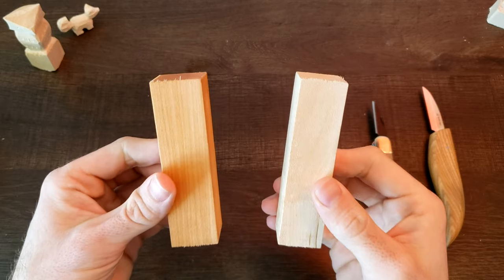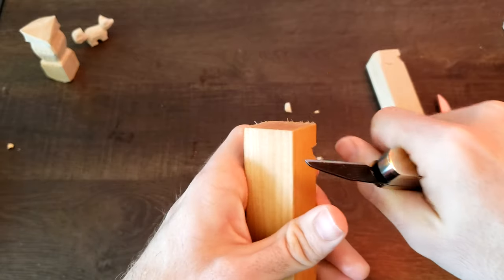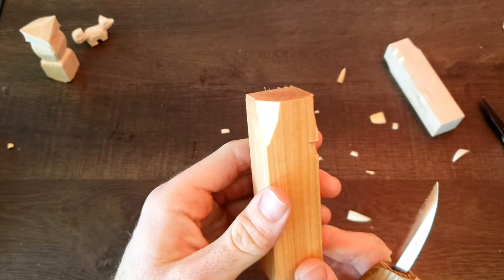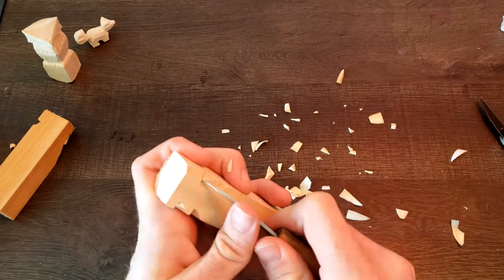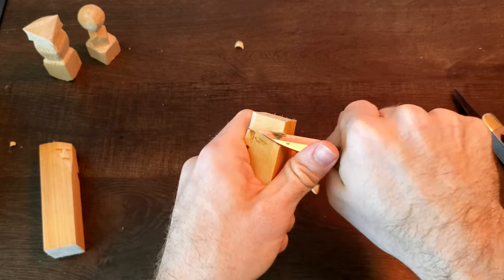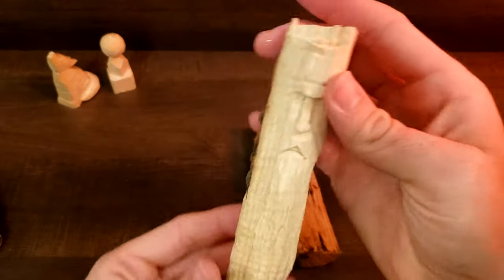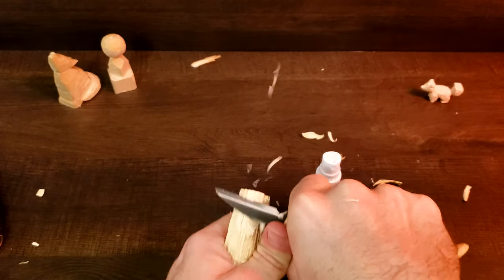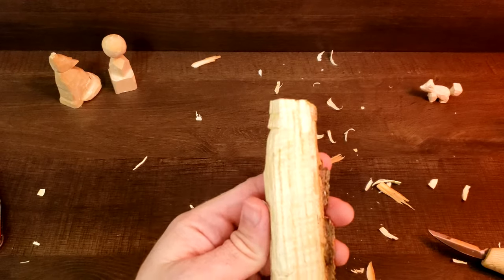Wood Too Hard to Carve? Try This!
When you're first starting out with wood carving or whittling, it's easy enough to use any old piece of wood you have lying around. Some types of wood, though, are far more difficult to carve than others.

If you found value in this video, consider donating via this link. It's much appreciated!

Common sense would indicate that simply soaking the wood for a while should make it easier to carve--and to an extent, that's true. However, as the wood dries, it can split and crack, potentially damaging your work of art.

In my opinion, the best way is to simply spray the wood with a 50/50 mixture of isopropyl alcohol and water. Just give the wood a few spritzes as you work, and you'll be surprised at how well it works.

Chapters:
0:00 Introduction
1:01 Soaked vs Dry Test (Basswood)
4:36 Alcohol Spray Test (Basswood)
6:22 Soaked vs Dry Test (Ash)
8:10 Alcohol Spray Test (Ash)
8:47 Conclusion